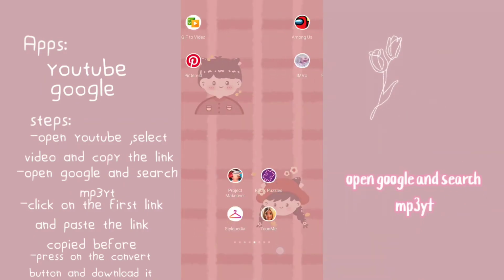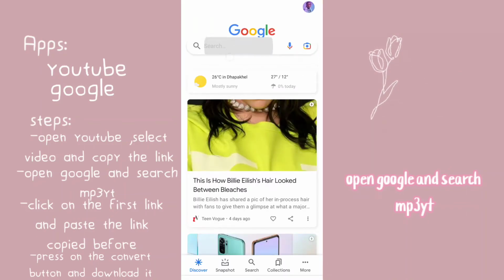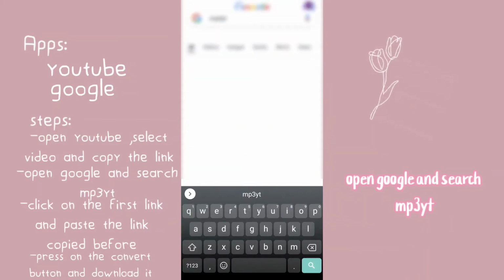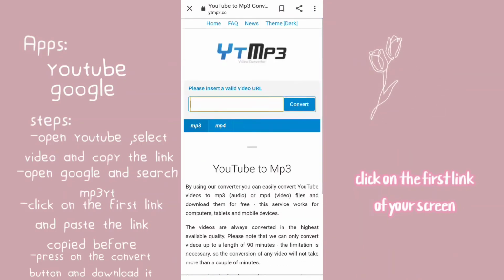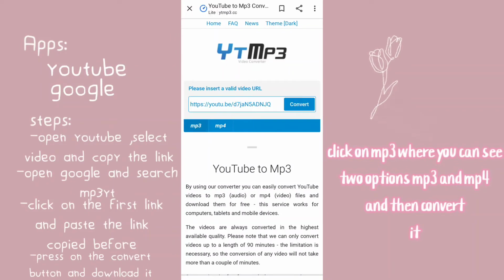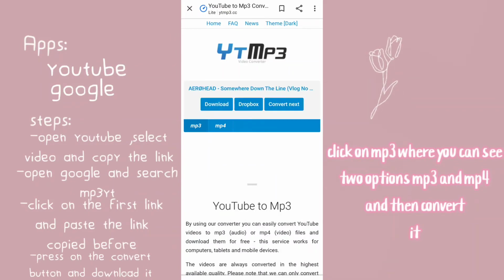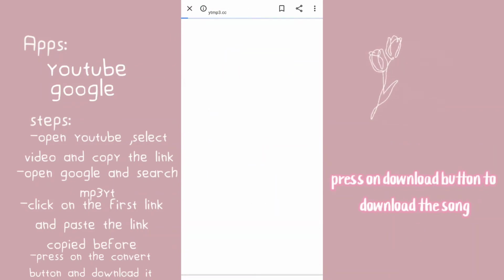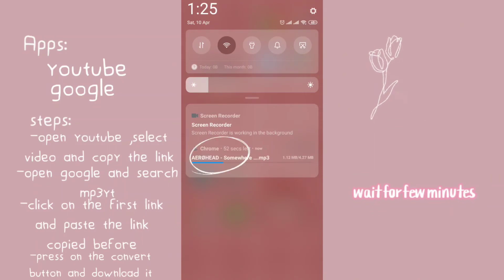How to download songs from YouTube to your playlist on single click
How to download songs from YouTube in single click

So Hey guys in this video I am gonna show you how to download songs from YouTube. It's very easy to download songs from YouTube

Song: AERØHEAD - Somewhere Down The Line

HOW TO DOWNLOAD MUSIC FROM YOUTUBE TUTORIAL
HOW TO DOWNLOAD MUSIC FROM YOUTUBE TO YOUR DESCTOP
HOW TO DOWNLOAD MUSIC FROM YOUTUBE TO YOUR PC